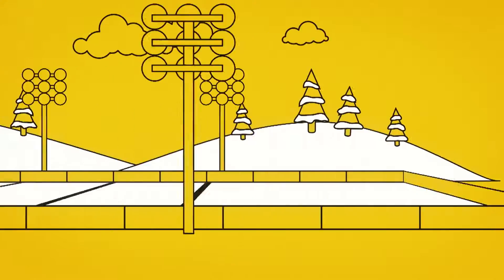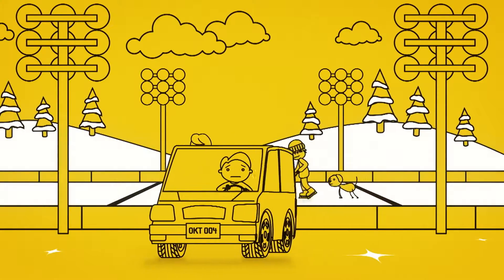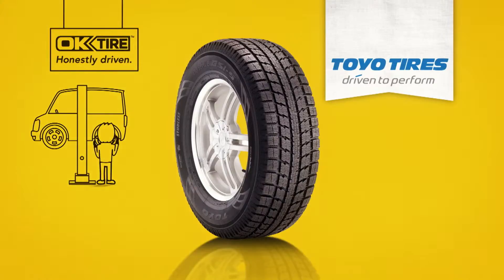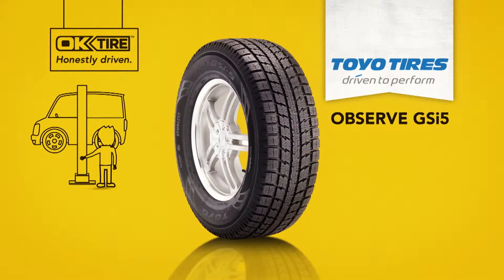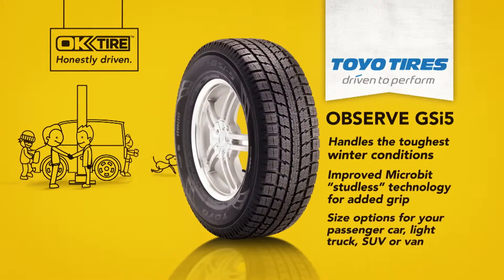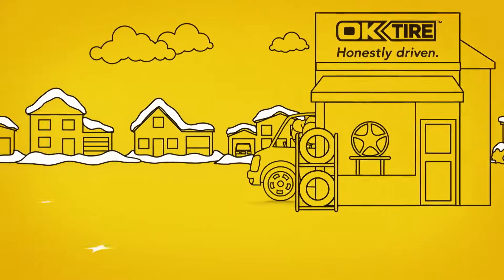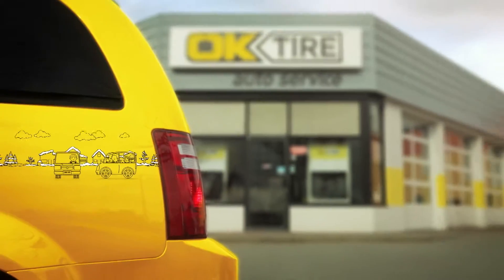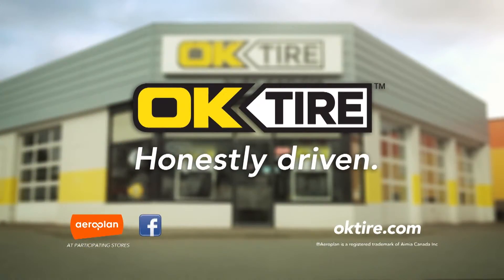OK Tire - TOYO Fall 2013